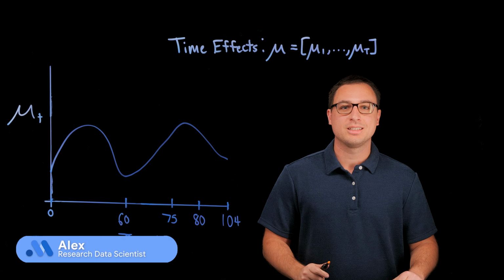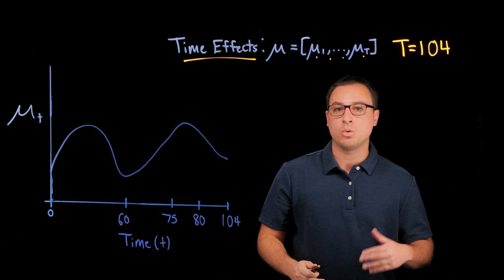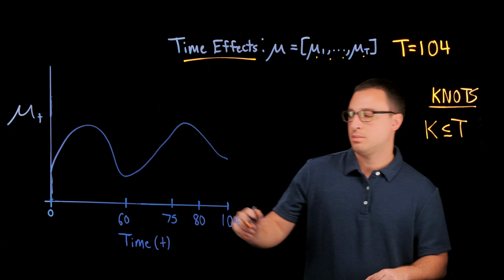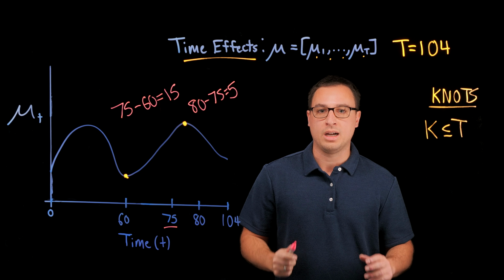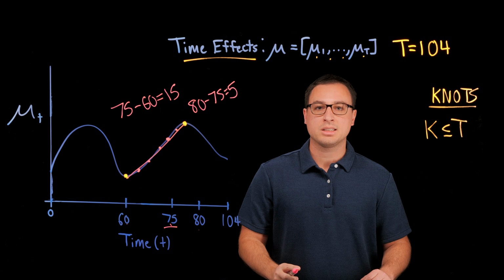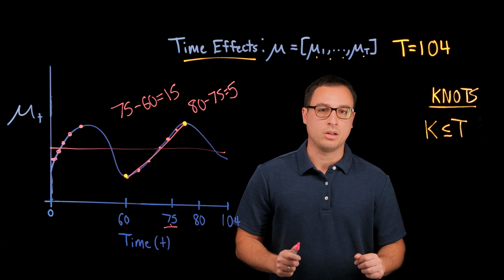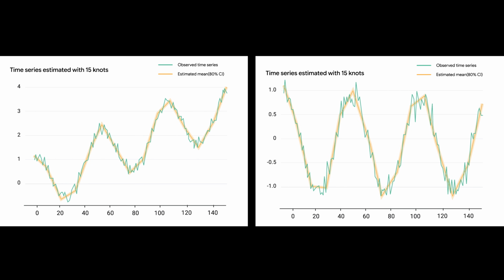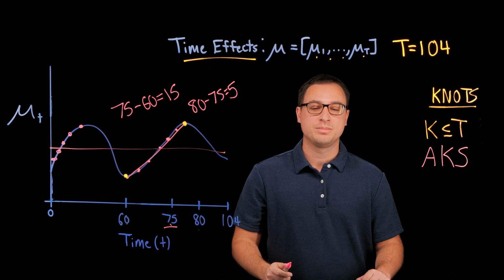Google Meridian | Knots in Meridian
Discover how Meridian controls for natural fluctuations in the KPI using knots. This video covers the mechanics of knot-based dimensionality reduction and introduces Automatic Knot Selection (AKS) to help you find hyperparameter settings without the guesswork.